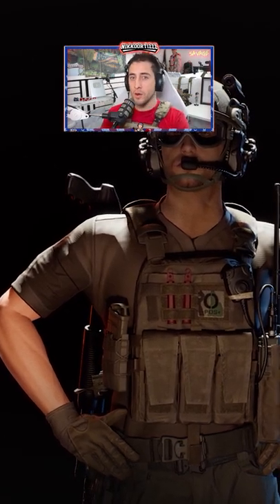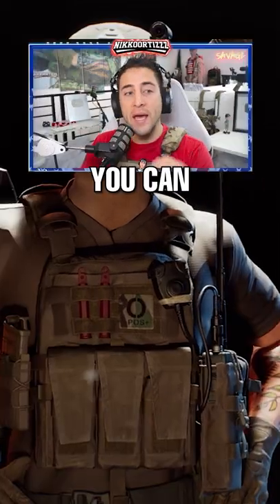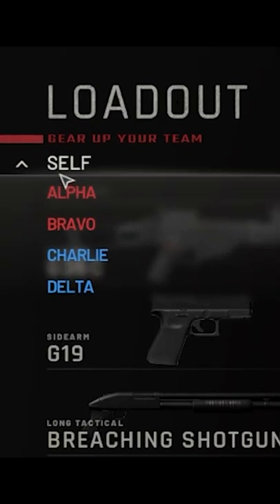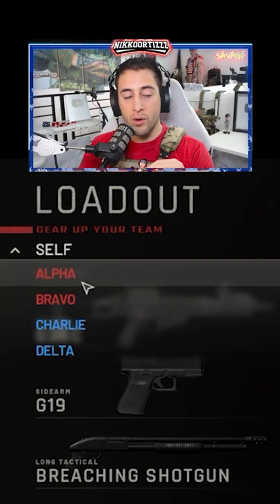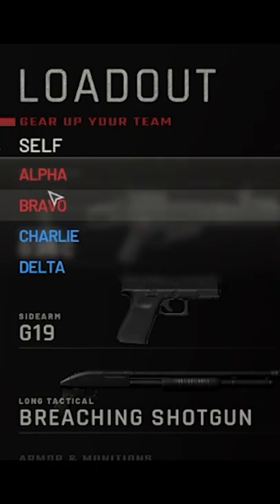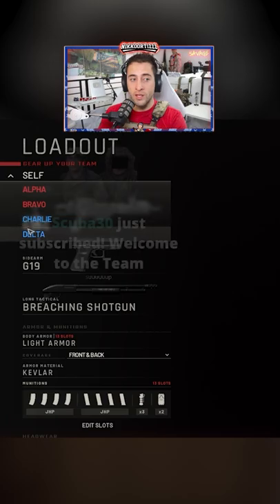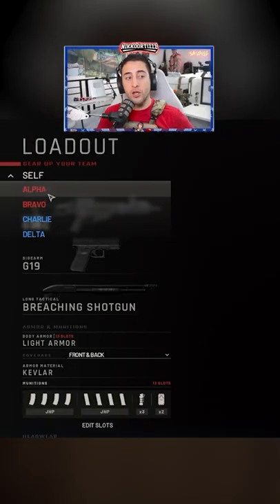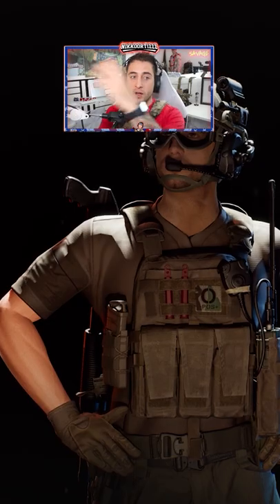READY OR NOT TEAM SET UP!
Do you know anyone in military branches that sets up their team like this?

MY STREAMING GEAR:
Canon 90D
Lens EF-S 10-18
Elgato Streamlight Mini
Rode PodMic
Samson Boom Arm
Gaming Keyboard (Short)
Gaming Keyboard (Long)
Stream Deck
Logitech 903
Light arm
Background light
Samsung Monitor
Asus Monitor
GoXlr Mini
L shape desk
Night Lighting
Wall Textures
Sound Panels
Ethernet Cable Cat8

Address:
Nikko Ortiz